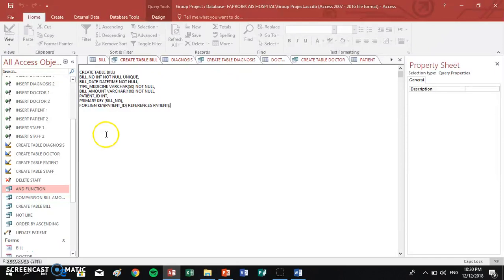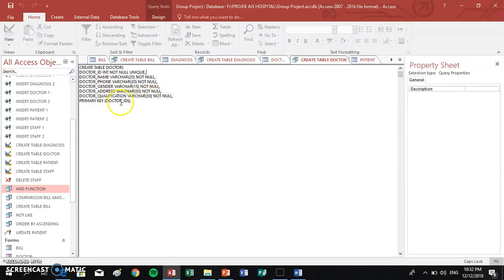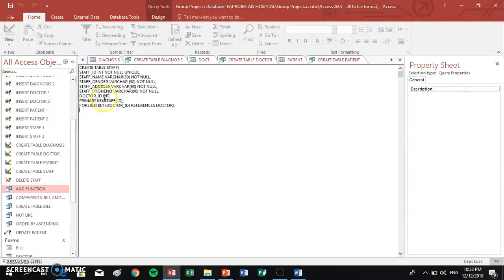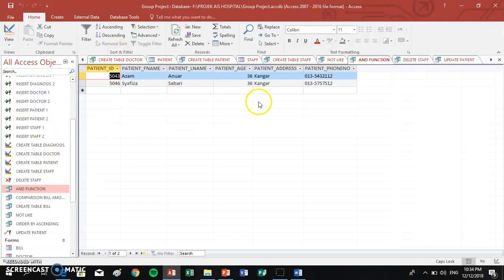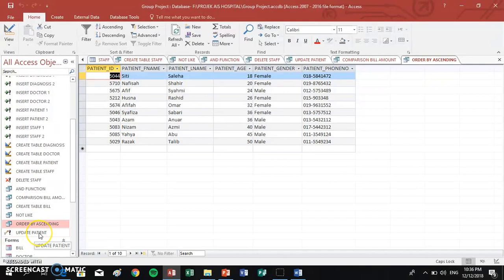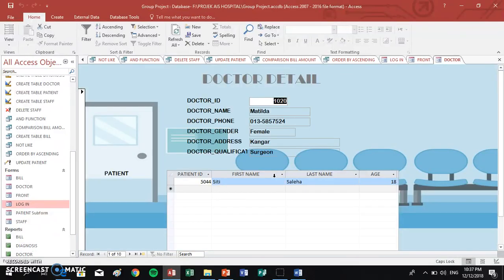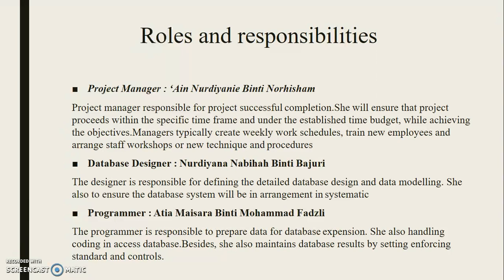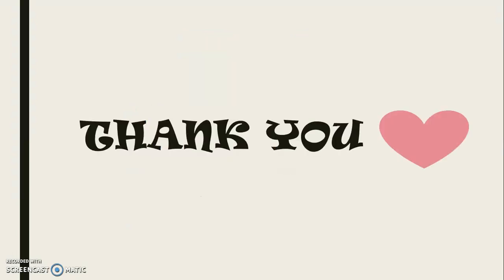HOSPITAL MANAGEMENT DATABASE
GROUP PROJECT AIS 235

FIRST PRESENTER : NURDIYANA NABIHAH BINTI BAJURI
SECOND PRESENTER : ‘AIN NURDIYANIE BINTI NORHISHAM
THIRD PRESENTER : ATIA MAISARA BINTI MOHAMMAD FADZLI